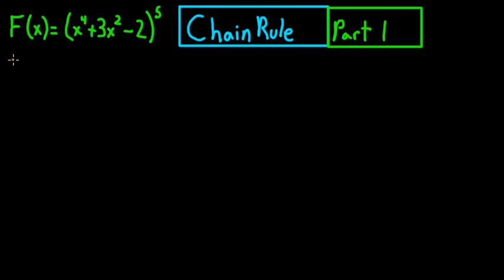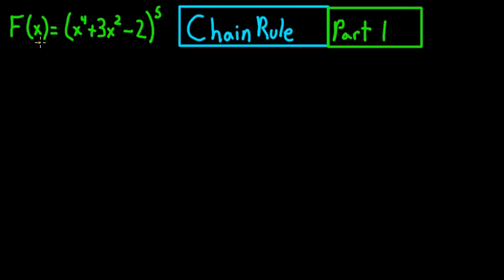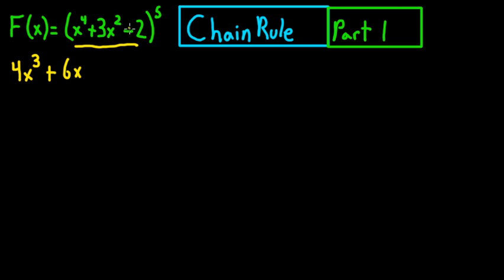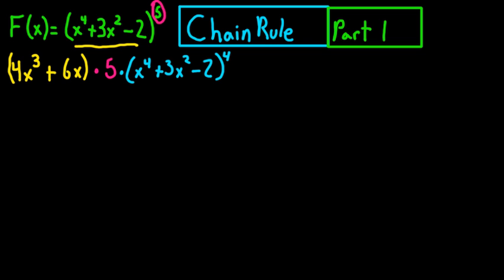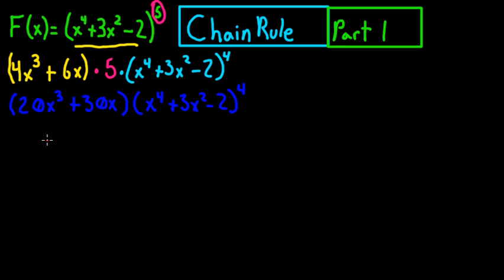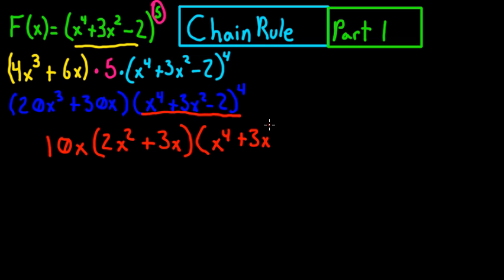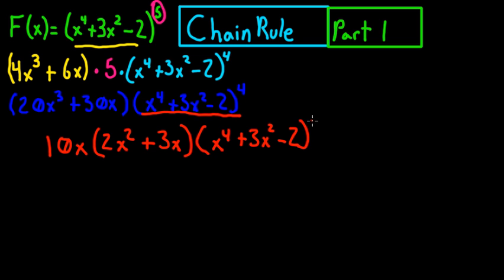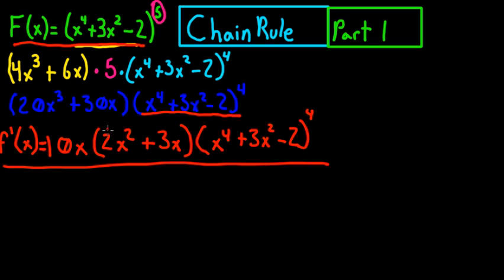Calculus: Derivatives: The Chain Rule (Part 1)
This is a very basic demonstration of finding the derivative of a function uing the Chain Rule.  Question: Find the derivative of f(x)=((x^4)+(3x^2) -(2))^5.
Note: at the very end, I messed up. Sorry about that.
Correct final answer:
(10x)(2x^2 + 3)((x^4 + 3x^2 - 2)^4)